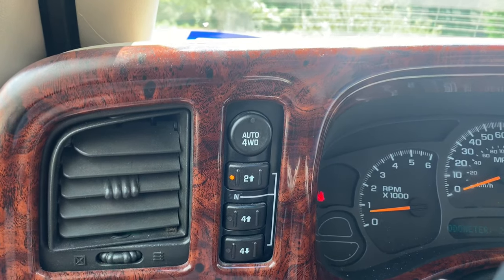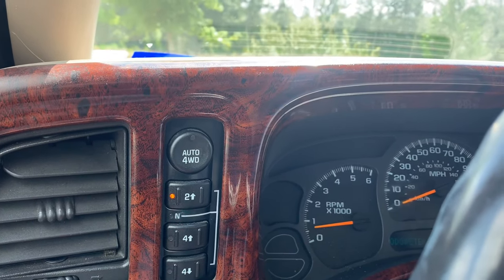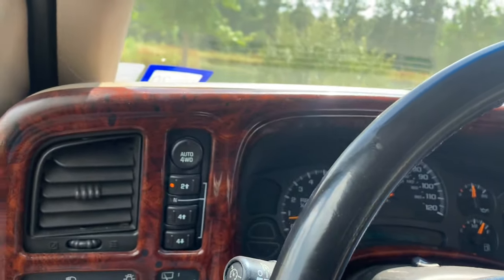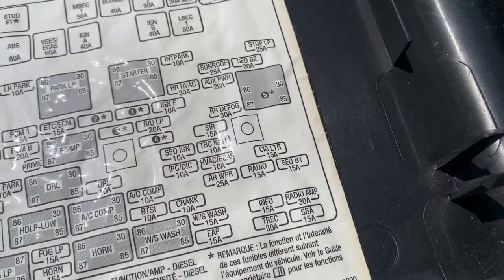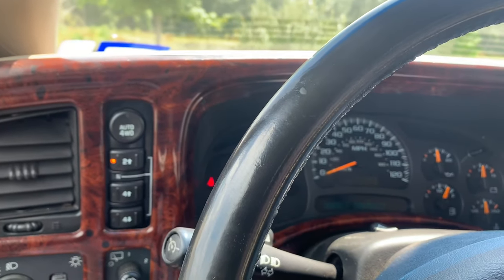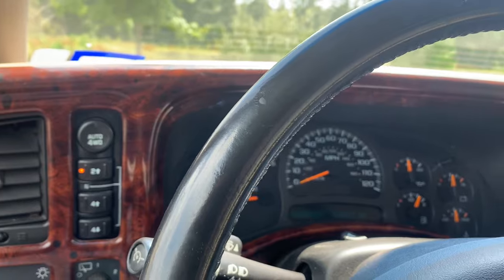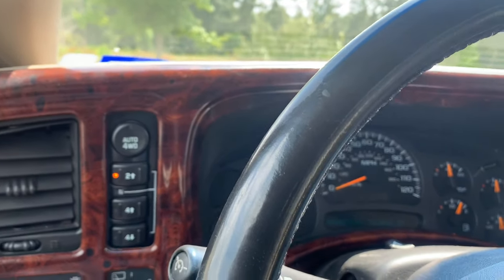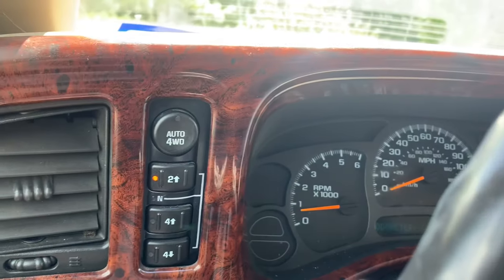Service 4wd Tahoe Suburban Silverado My Fix—don’t throw parts at it—diagnose it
My service 4wd issues and how I fixed it

Transfer Case Control Module

Venom Power Tires

transfer case fluid

Mobile One Extended Performance 5w30

Mobile One Extended Performance Oil Filter

Rough Country Lift/Level Kit